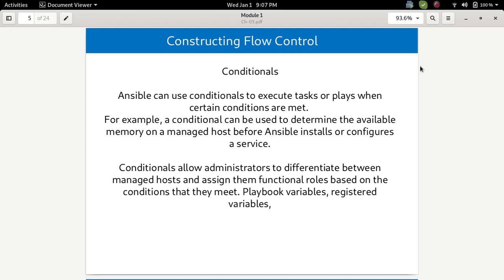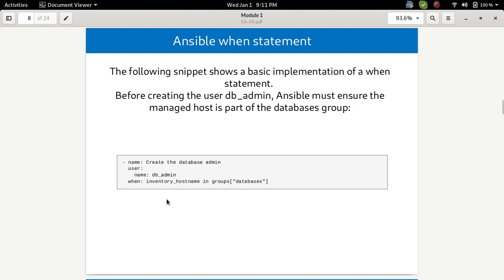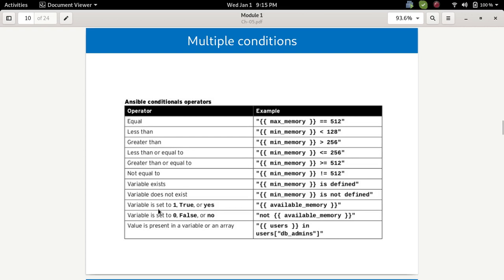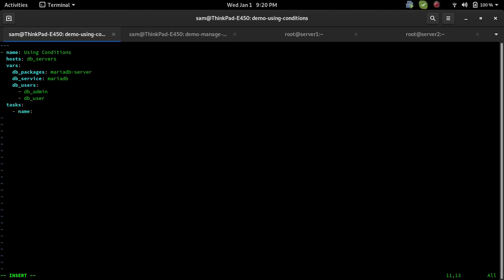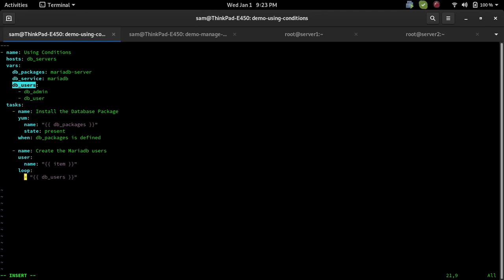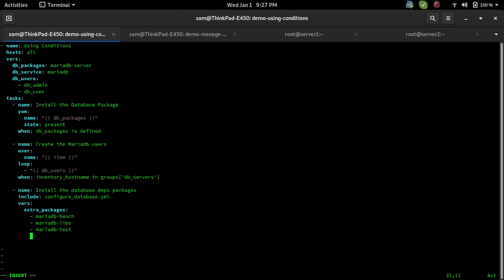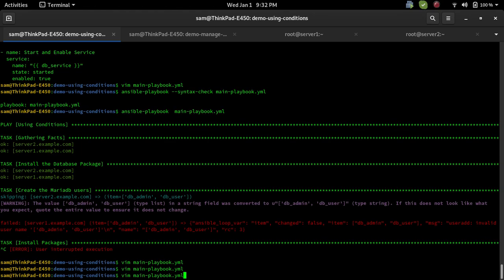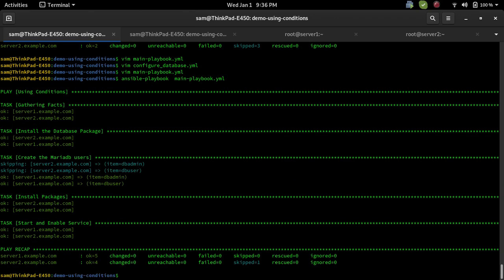Ansible Part 16 Using Conditions